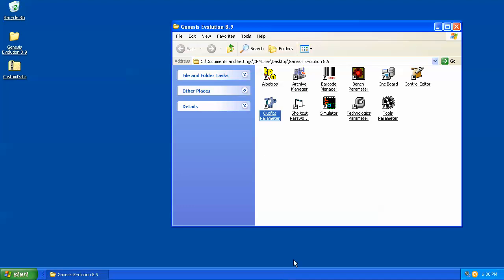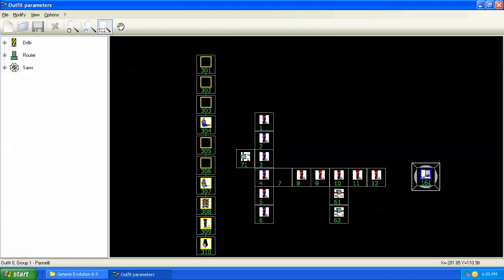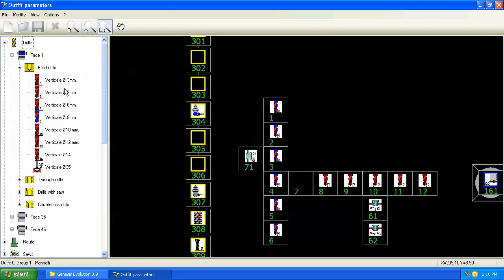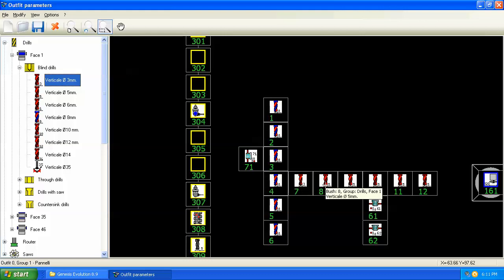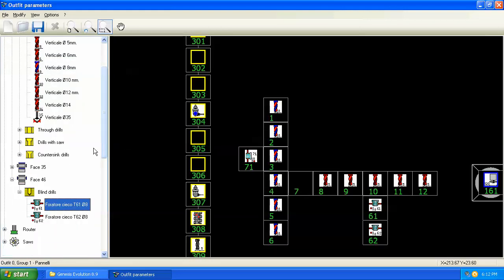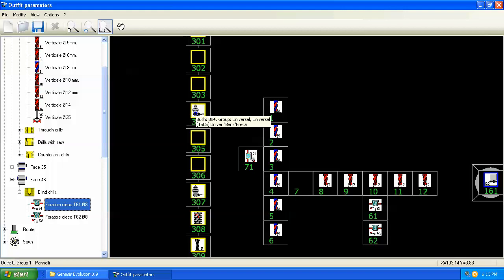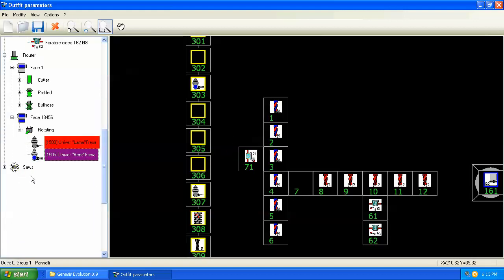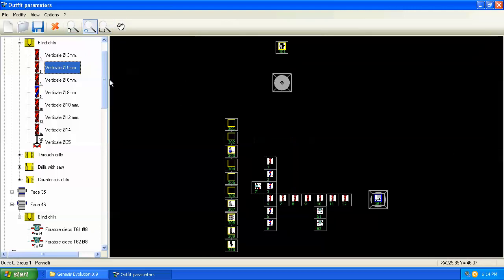GenEvo Intro 05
Outfits Parameters, where we assign tools created in Tools Parameters to various positions on the machine, in the tool changer(s) and boring head.